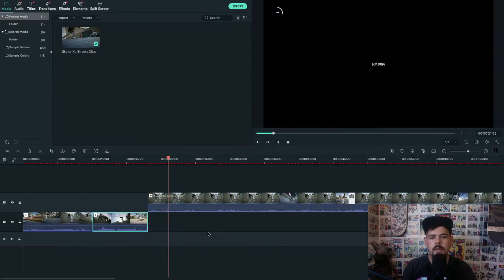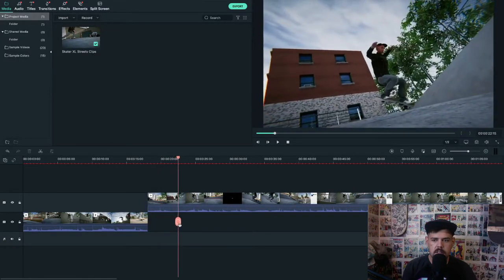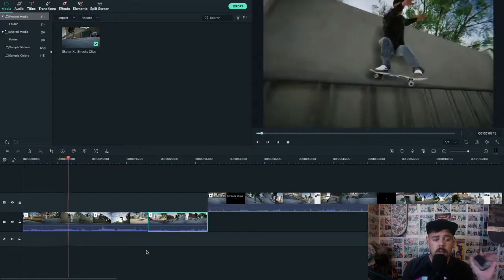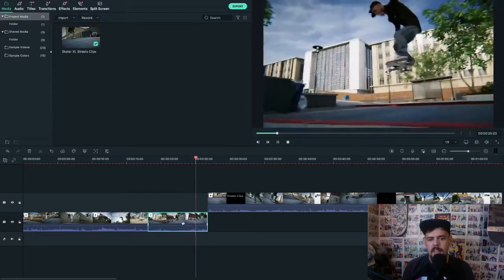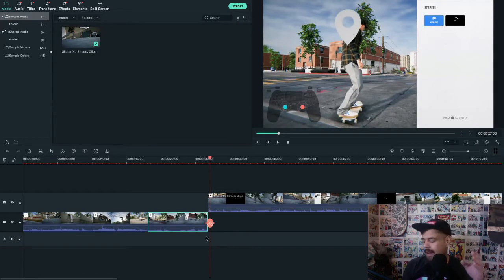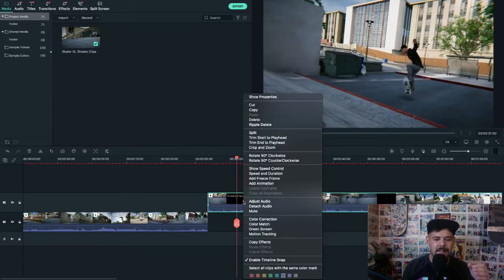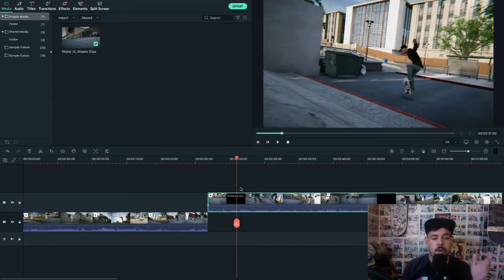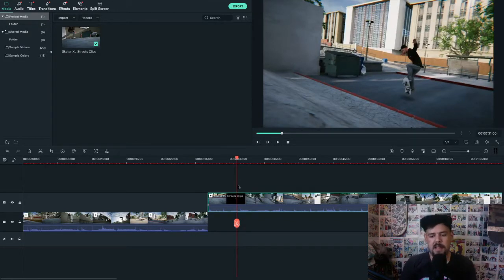How I Make My Skater XL Edits (Part 2) PS4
This is the second part to the How I Make My Skater XL Edits, so if you missed Part 1 make sure you go back and catch that because tat video covers the main differences in how console player vs. PC players export and save clips.

In this video I just cover the basic editing process to separate my clips from the main video files exported from the console to YouTube and covers a quick time-lapse of the edit process.